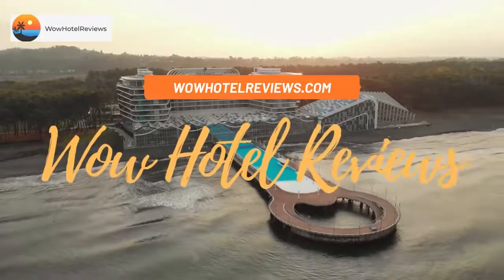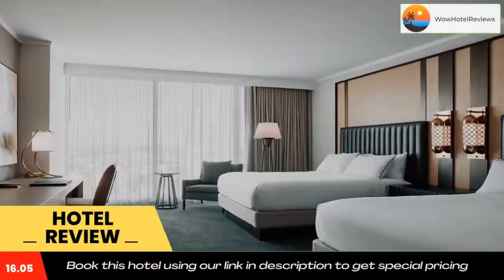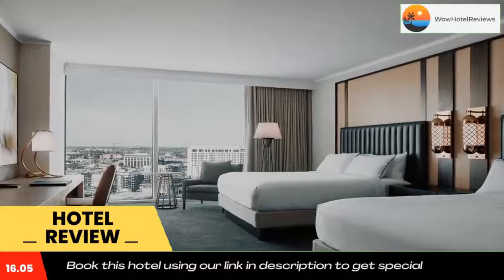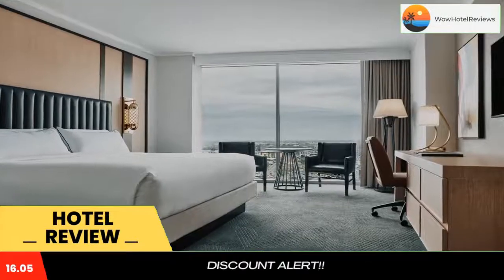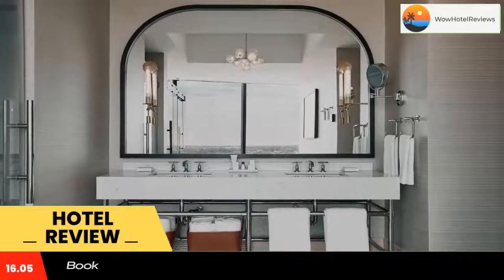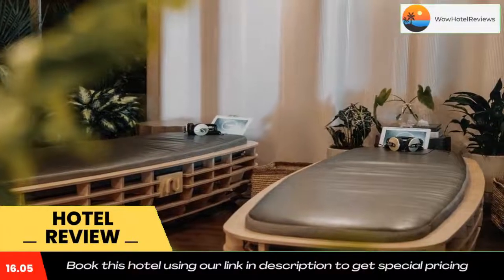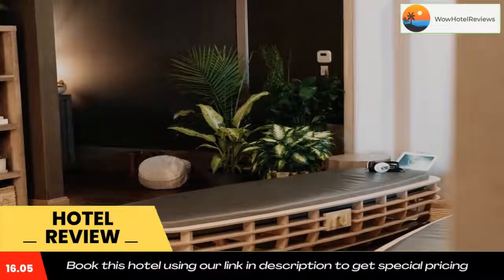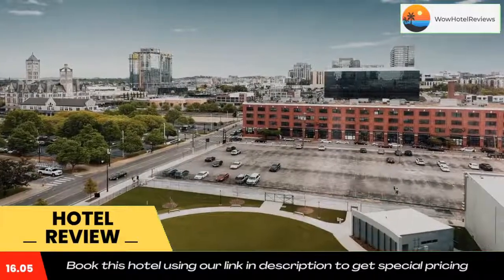JW Marriott Nashville Review - Nashville , United States of America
JW Marriott Nashville

Offering expansive views of the city and 3 on-site restaurants, JW Marriott Nashville offers accommodations in downtown Nashville, within walking distance of Bridgestone Arena and Music City Center. This hotel also offers a spa, meeting facilities and an outdoor pool.
Rooms are equipped with a desk, a flat-screen TV and a private bathroom. Luxury amenities include bathrobes and art that is reflective of the city's music culture. Rooms also have a seating area. Select rooms offer city views and executive lounge access.
A buffet breakfast can be enjoyed at the property and room service is available 24-hours a day. Guests can also grab a coffee at Stompin Grounds Market, while Stompin Grounds offers American fare for breakfast, lunch and dinner. Bourbon Steak by Michael Mina, the reservation only steakhouse on-site, is open for dinner.
Guests can also take advantage of the business center. Concierge is available 24-hours a day for any questions or requests.
Tootsies Orchid Lounge is a 6-minute walk from the accommodations. Lower Broadway, The Gulch and Ryman Auditorium are all less than a 10-minute drive from JW Marriott Nashville. The nearest airport is Nashville International Airport, 6.2 mi from this hotel.